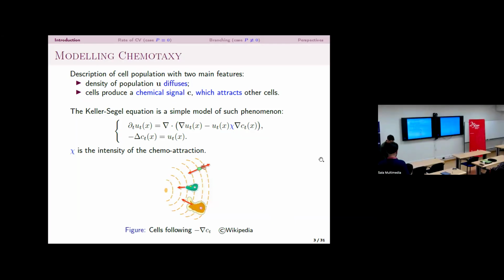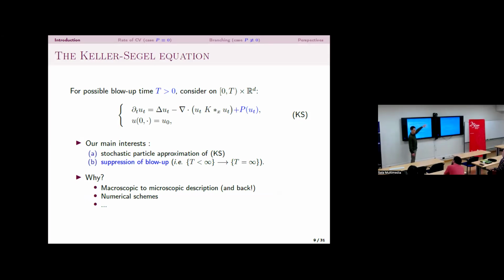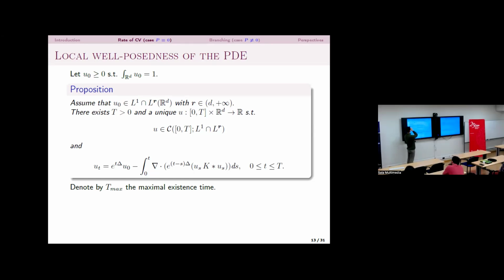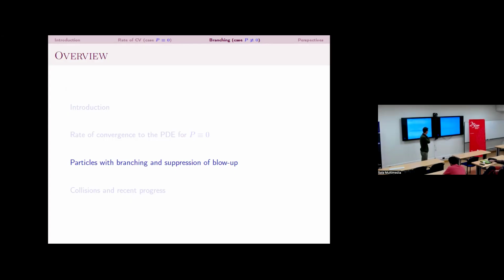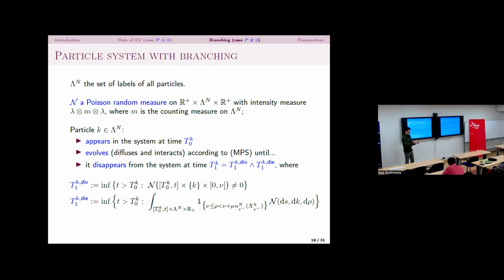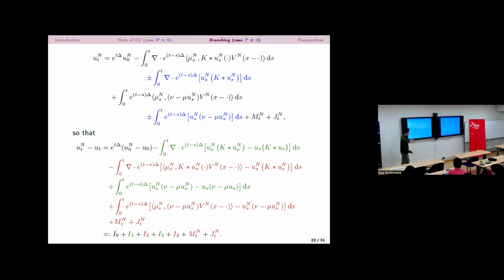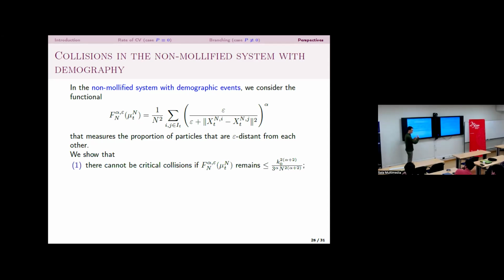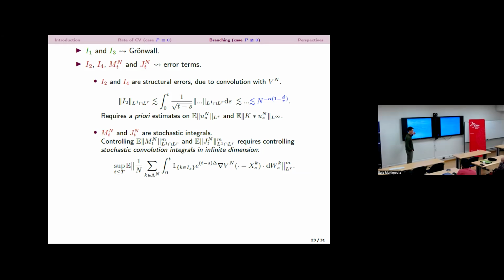Stochastic particle approximation of Keller-Segel PDE and suppression of blow-up - Alexandre Richard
n this talk, we will first present a system of moderately interacting stochastic particle system (singular, attractive interaction potential) whose empirical measure converges to the solution of the Keller-Segel PDE, which is a PDE known for exhibiting finite-time blow-up.

In a second part, we then introduce a birth-and-death mechanism for each particle, involving a death rate proportional to the local concentration of particles. We will show that the empirical measure of this new system converges to a Keller-Segel equation with a logistic term (of KPP-type), for which explosion in finite time can be avoided.

Time permitting, we may finally consider the collisions of the particle system with birth-and-death mechanism and non-mollified kernel, and show that as the number of particles goes to infinity, the probability of critical collisions between particles vanishes, leading to convergence of the empirical measure along subsequences.

Based on joint works with T.Cavallazzi (CentraleSupélec), C.Olivera (Unicamp), S.Popat (Polytechnique), Y.Tardy (Polytechnique) and M.Tomasevic (Polytechnique).